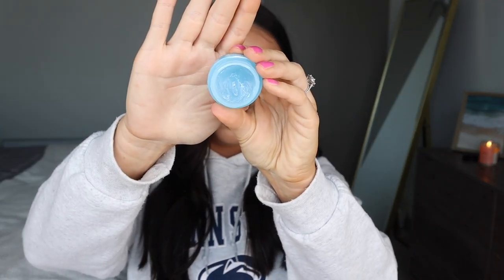BEAUTY EMPTIES! || BEST & WORST BEAUTY PRODUCTS 2023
Hi beauties! In today's video we talk about a wholeeeeee bunch of products I've used up, how I felt about them, and whether or not I would repurchase! All products mentioned are linked below. Let me know if you've tried any of these products in the comments and I hope you enjoy the video! xoxo Dev